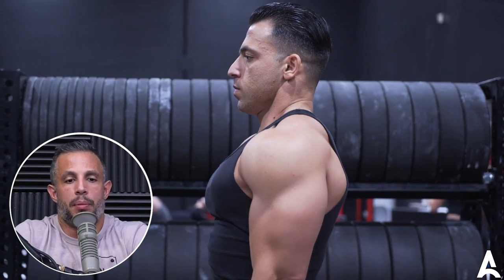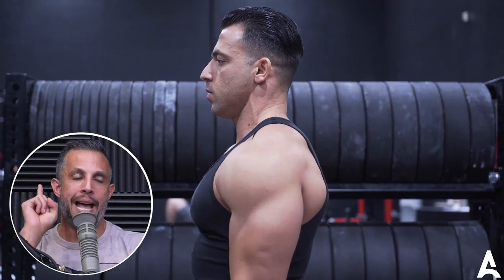The Best Exercises to Build Impressive Traps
In this QUAH Sal, Adam, & Justin answer the question “Are there better alternatives to shrugs for building traps?"